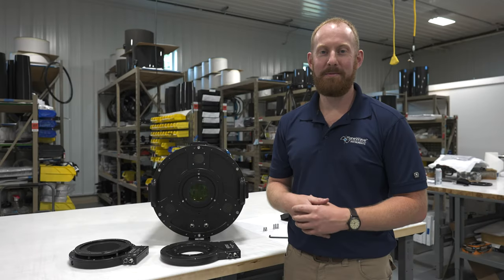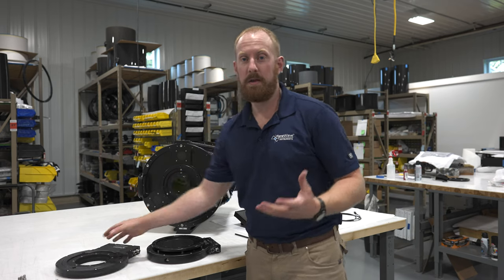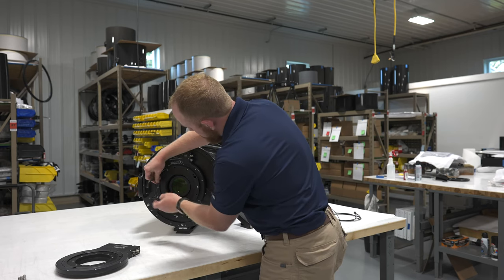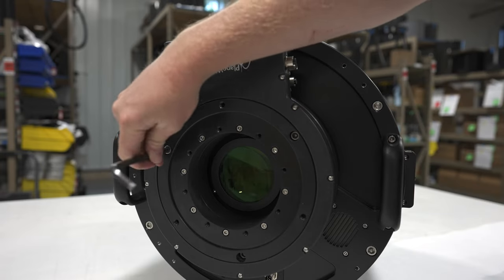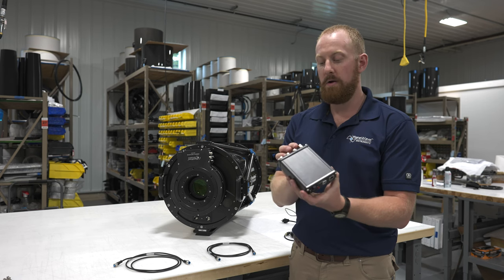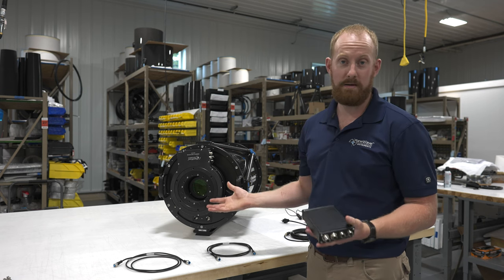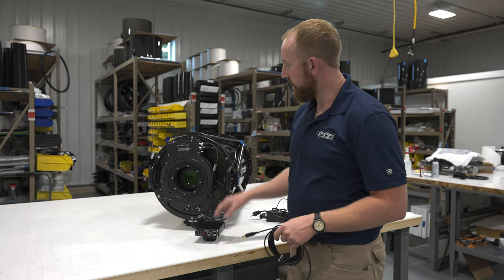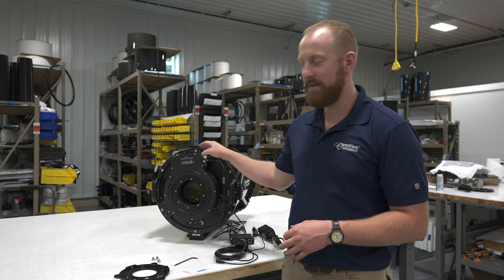PlaneWave Series-5 Focuser and Rotator setup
Learn how to setup the new Series-5 Focuser and Rotator from PlaneWave Instruments in this video.

The Series-5 Focuser and Rotator are stackable, meaning one can run with the focuser only, or one can stack the rotator on top of the focuser for added versatility. The Series-5 Focuser and Rotator are computer controllable with our PWI4 software, which connect to your observatory control computer via our Series-5 Controller. The accessories are also ASCOM compliant for third-party software connectivity, please note that the Series-5 Controller is always required for running the Series-5 Focuser and Rotator.